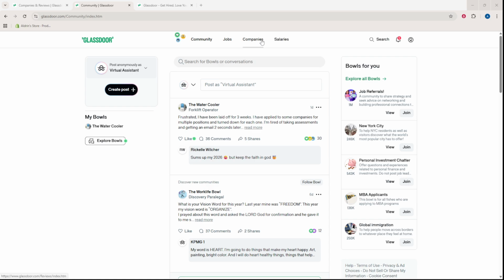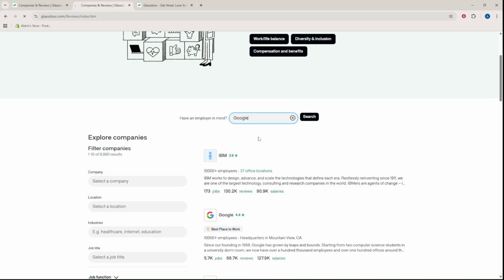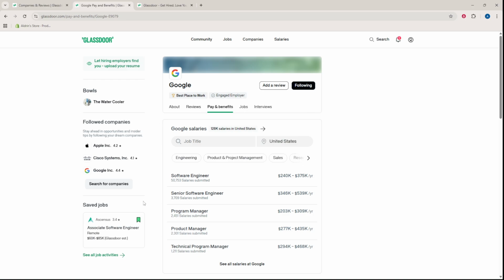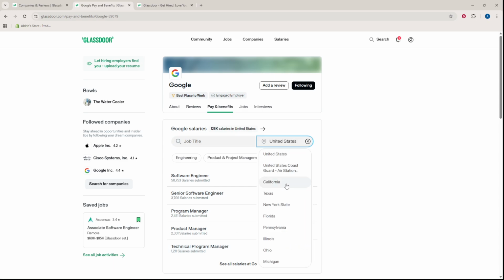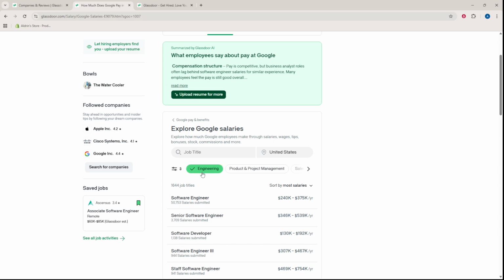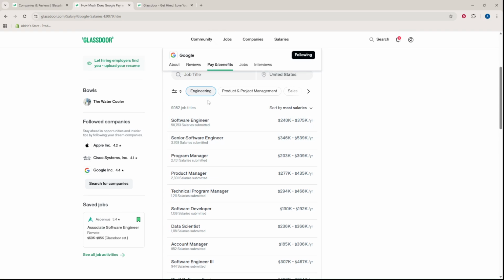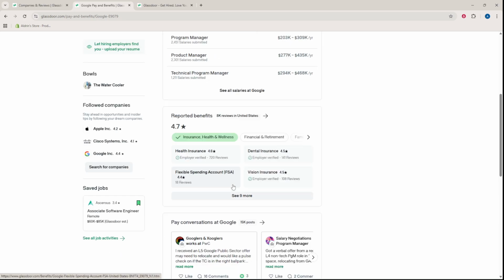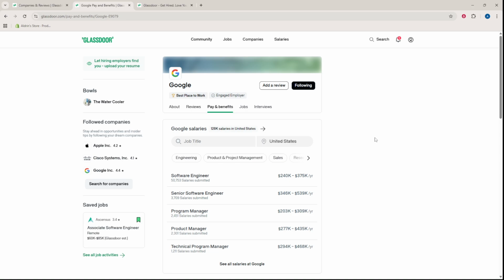How To Search Salary By Company On Glassdoor [Easy Guide]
If you want to know how much a specific company really pays, Glassdoor’s salary tools make it easy. In this step-by-step guide, you’ll learn how to search salaries by company so you can compare compensation and make smarter career decisions.

🔹 What You’ll Learn:

How to open a company’s salary page quickly

How to browse pay by job title

How to view base pay and total compensation

How to compare salary ranges across roles

How to filter by location and experience

How to analyze bonuses and benefits

How to benchmark multiple companies

How to use data for negotiation

💡 Pro Tip: Always compare at least three companies before negotiating. Having multiple salary benchmarks gives you stronger leverage and realistic expectations.

By the end of this video, you’ll confidently research pay at any company and use real data to secure better offers and maximize your earning potential.